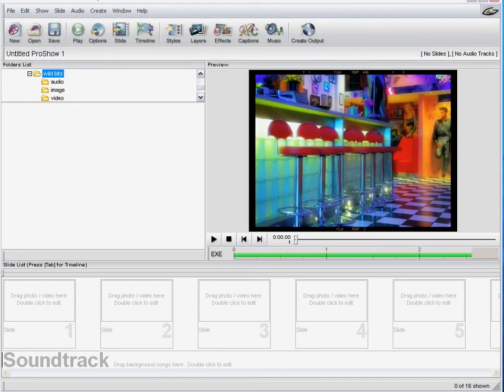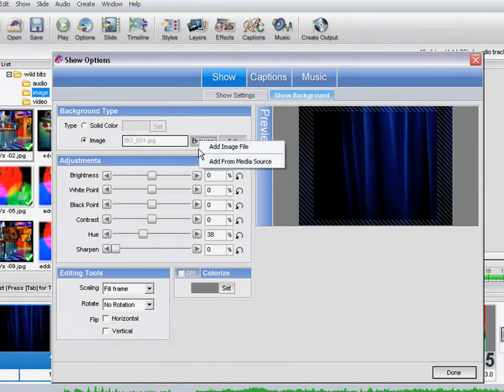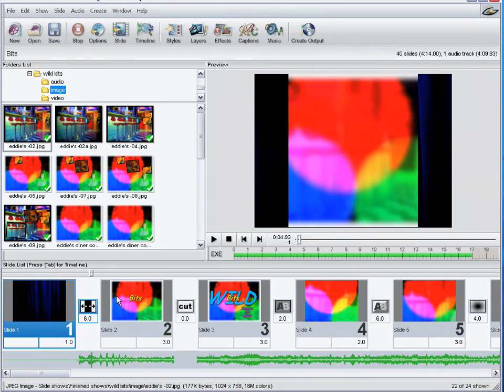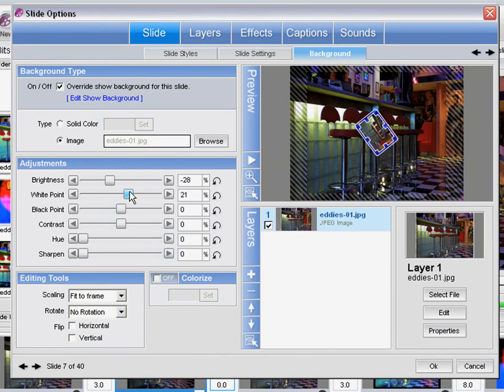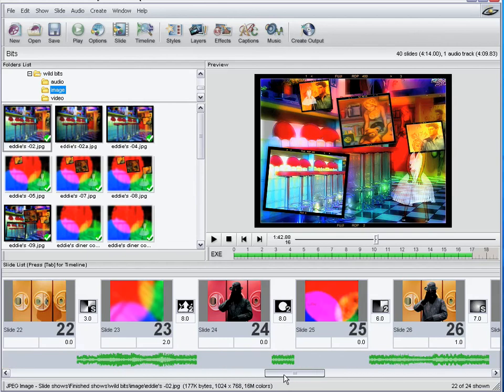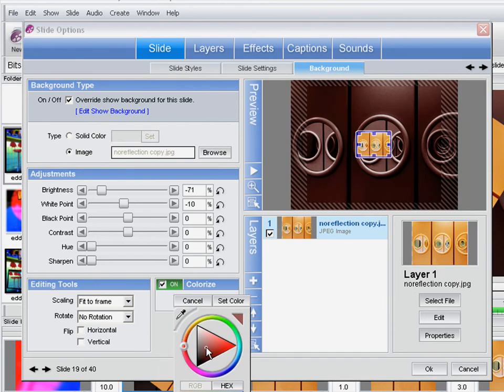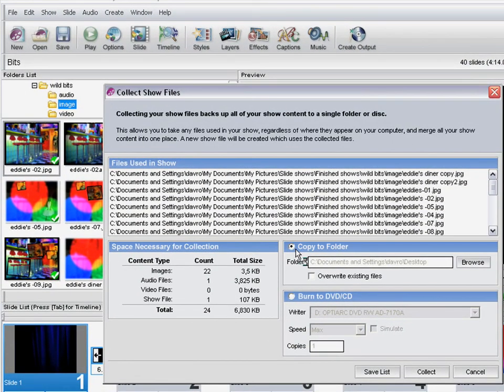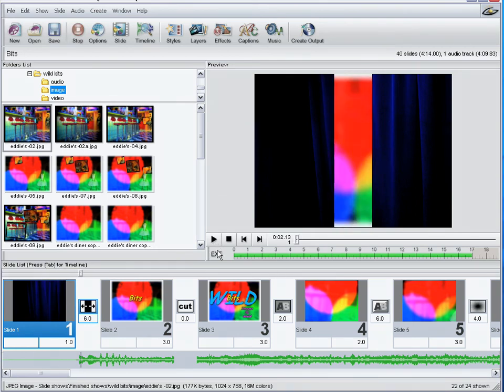Proshow Backgrounds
Adding and editing backgrounds in ProShow. Saving and collecting the shows files